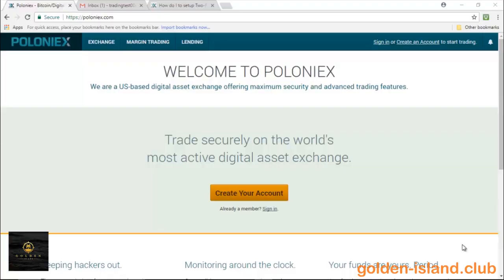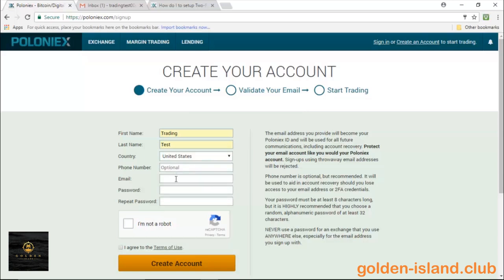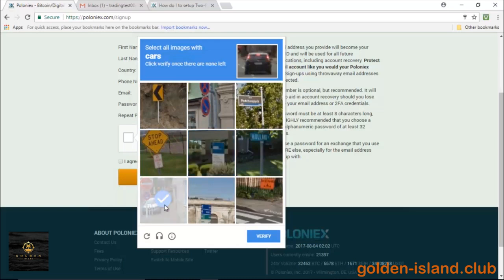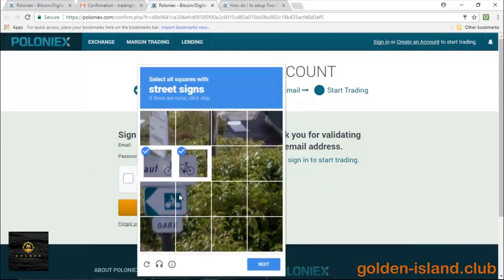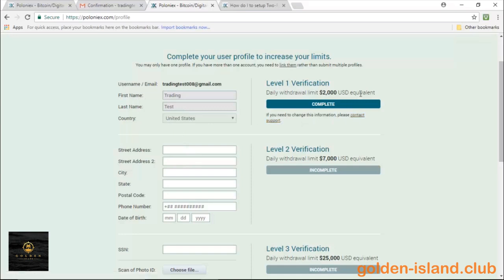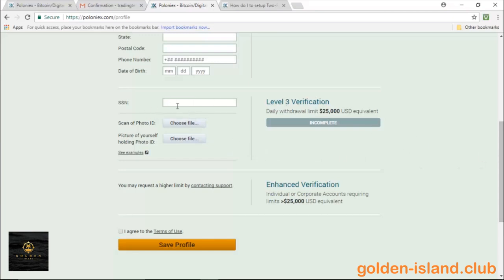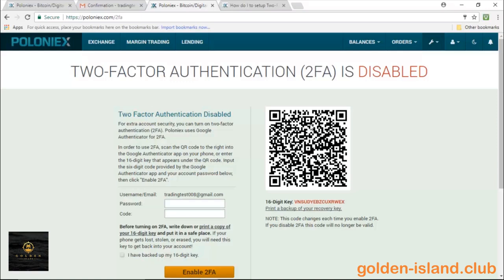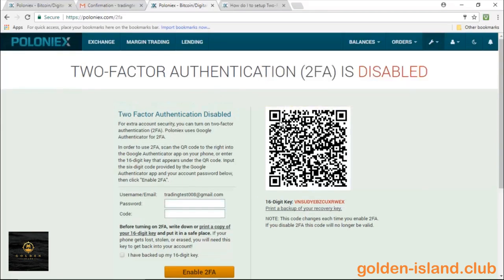POlONIEX. Sing Up and Verification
Trade on poloniex.  Sing Up and Verification.

This video shows how to sign up to POIONIEX in order to start trading. and click on to “create an account”. Fill in the asked details which are quite straight forward. To make sure you have a better password recovery, add your telephone number. Use alfa-numeric password. Once you’ve completed the robot test, you should agree to term and conditions and go on with the button “create account”. You will get an email, so make sure you verify the account.

Once you have logged in for the first time, it’s important to make the account secure. Click on “my profile”, where there are different possibilities to set the daily withdrawal limits. Right after creating the account, you will have the most basic withdrawal limit of 2000 USD. Level 2 verification will ask you for your home address, date of birth, zip code and etc. and will give you a daily limit of 7000 USD. Level 3 verification step gives you a daily limit of 25000 USD daily limit but asks you for social security number and scan a picture from governmental ID while holding it next to your face, so they know it’s really you. There is also an enhanced verification, which enables you to maximize your daily limit, but it’s necessary to contact website support for it.

In the menu on the top right corner, click on “pen” sign to see the option of two-factor authentication section, which is important to do. In order to enable this, download authenticator application (best one is from Google) and match your account password in the given slot.  Once you submitted the one-time code, your account will be authenticated and protected from third-party breaches.

For advice, please contact the Manager of the club Golden Island